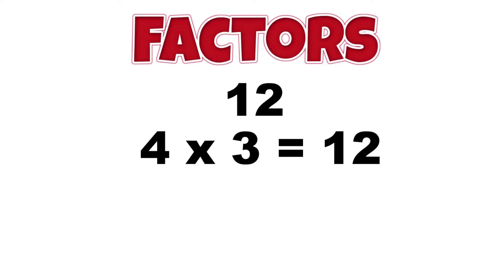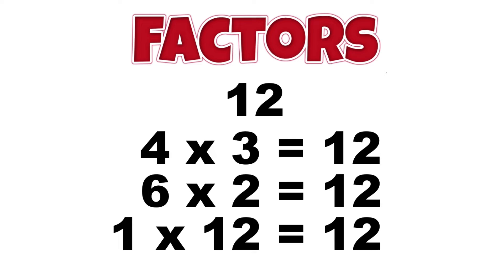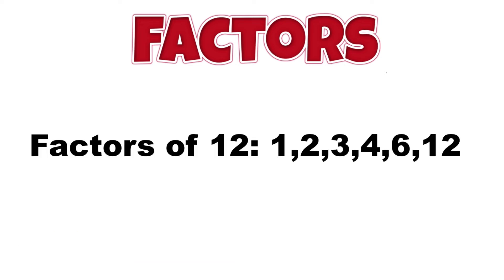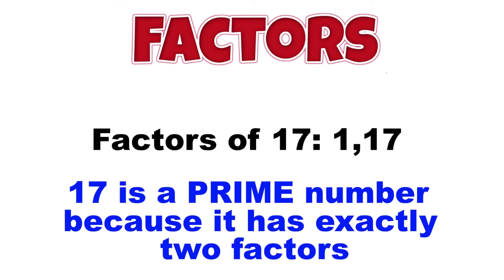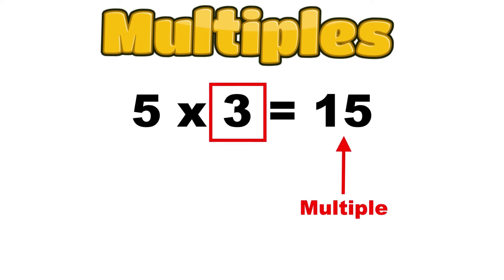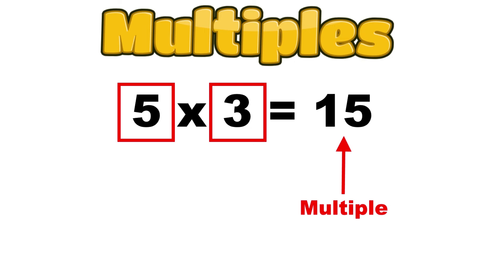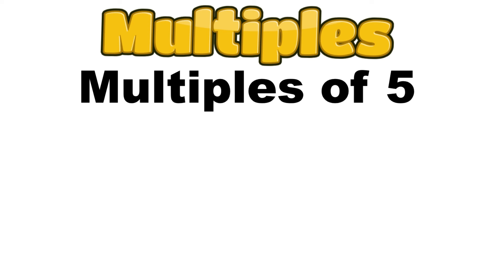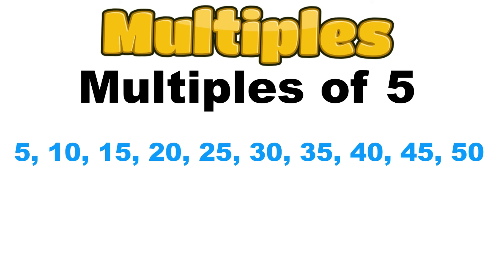Factors and Multiples | Read It Yourself Video Lessons | Mathematics Grades 4, 5 & 6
Technology is being used in the classroom more and more each day. Read It Yourself video lessons are a great way for students to learn skills at their own pace. These  videos give the option of re-watching or rewinding to the parts of a lesson for which they need reinforcement. Read  It yourself video lessons are also a great tool for families that home school or teachers that use online classes as an option in their planning.